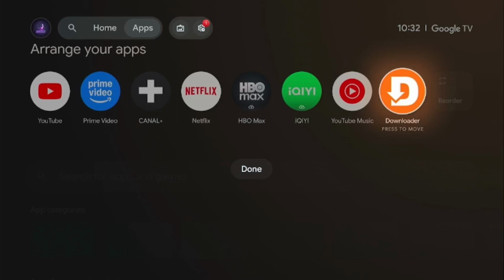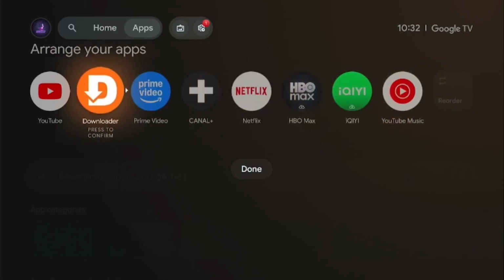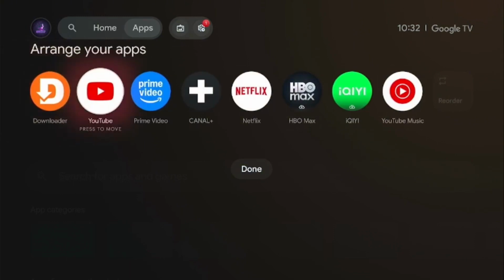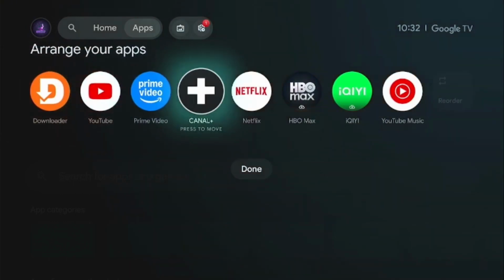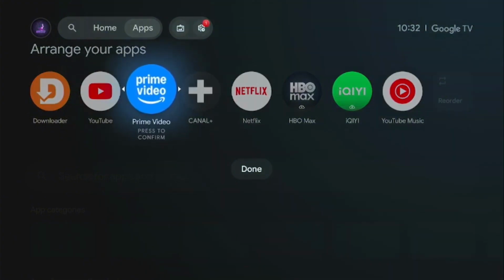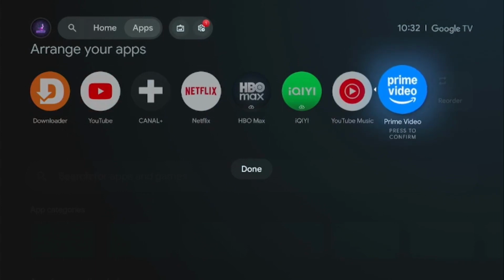Google TV : How To Reorder Apps | Reorder All Apps on Onn TV!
In this video, I will show you how to reorder your apps to suit you on your Onn TV box or Google TV device. This tutorial works on any Onn TV Box or Google TV. Watch till the end.